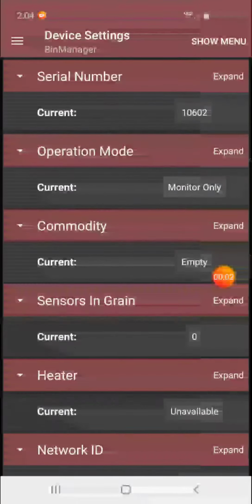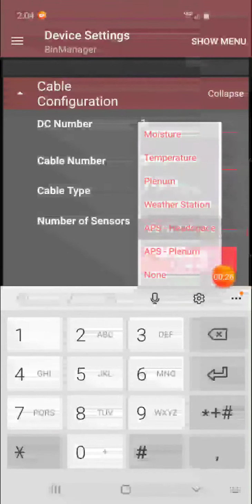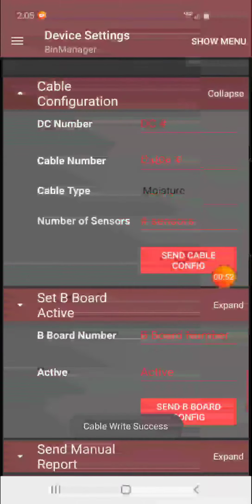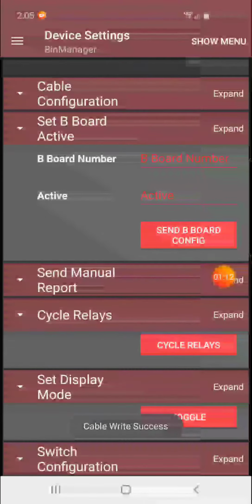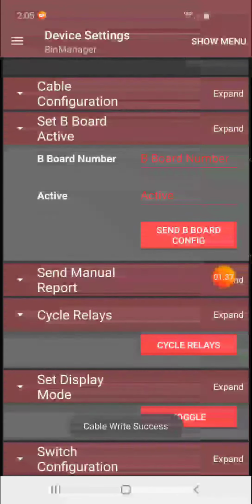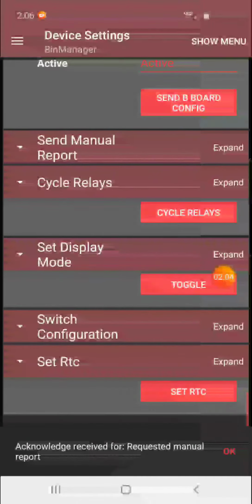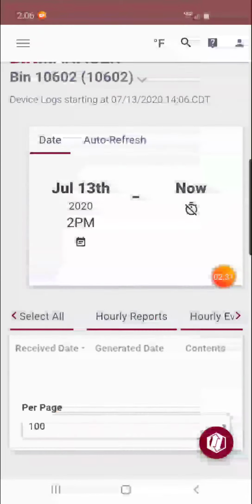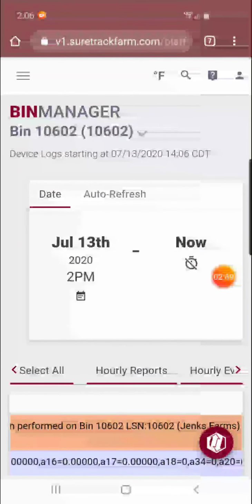Configuring cables and Sending Manual Reports 1